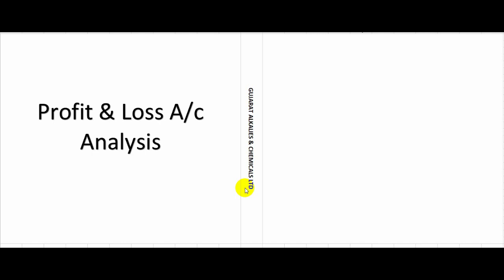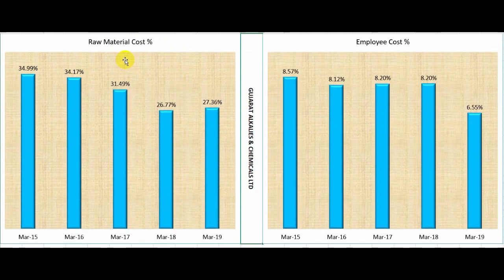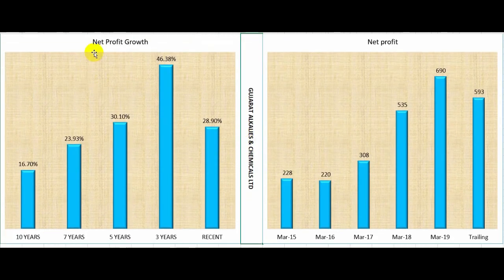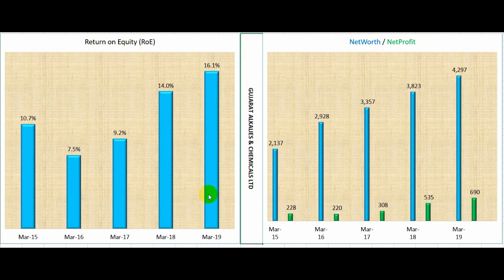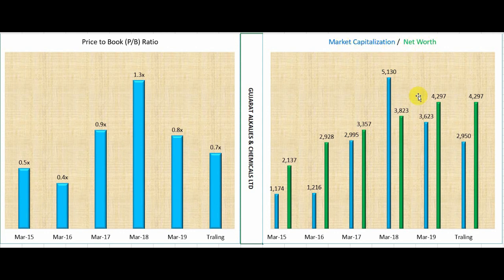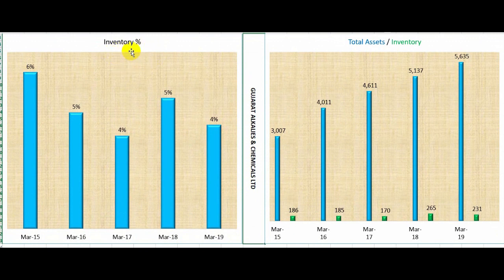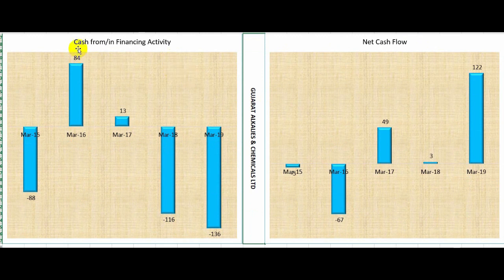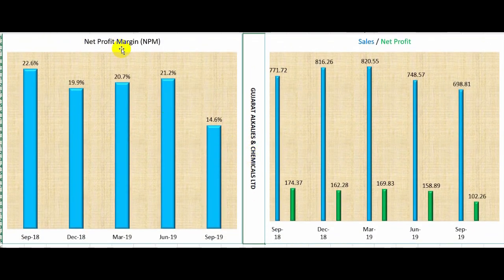Gujarat Alkalies & Chemicals Ltd Fundamental Analysis 2019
5000/- (price subject to change) through online zoom for ~10 to 12 hour session. Thank you.

In this video i have done analysis of Gujarat Alkalies & Chemicals on a standalone basis.
I have analysed many Ratios to look at the overall health of the company. I urge you to watch it multiple times to understand these ratios thoroughly as that will enable you to take informed decision not only for this company but for any company you may intend to invest in future.
Fundamental Ratio Analysis & Share Price Analysis
Published : Nov-2019

All Important Ratios are Explained in their own individual Accounting Statement :
1) Efficiency Metrics : Sales Turnover
                                       Debtors Turnover &  Debtor days
                                       Depreciation
                                       Net Block

2) Cash Flow Metrics : Cash Flow from Operations ( CFO )

3) Growth Metrics : Sales & Net Profit growth 5 years, Annual & Quarterly.

4) Return Metrics : Return on Equity ( ROE )
                                  Operating  Profit Maring ( OPM )
                                  Net Profit Margin ( NPM )

5) Solvency Metrics : Current Ratio & Working Capital

6) Valuation Metrics : Price to Earnings Ratio ( P/E )
                                       Price to Book Value Ratio ( P/B )
                                       Price to Sales Ratio

I have Explained a few ratios in Detail:

Fall in Price creates opportunity to buy good fundamental companies at low price. Also If the price has fallen substantially it may indicates some problem in the company.

Earnings Yield % measures the profit earned on each share against the price paid.

P/E Ratio measures how many times more we are paying for the earnings of the company.

Price/Cash from operations measures price multiple we are paying against cash earnings of the company. More important than P/E ratio which most investors look at. Cash from operations includes only Cash inflows and outflows from operations of the business.  Whether the profit companies have shown is actually being received in cash. Don't pay more than 25 times of cash earnings.

Price to free Cash flow Ratio helps us understand where the price is against the free cash flows of the company.  Free cash = Cash from operations - Cash expenditure incurred on purchase of Assets.

P/B Ratio tells us where the price of the stock is against the book value of the share. Book Value is the actual price of the share as per the companies records.

PB x PE Ratio :  As per this rule, the product of a stock's price to earnings (P/E) and price to book value (P/BV) should not be more than 22.5 i.e., P/E of 15 multiplied by P/BV of 1.5. This ratio is for conservative investors.

Sales & Net profit growth calculates the Compounded growth in Net Profit and Sales over last 5 and 3 years ?  We should expect the companies sales and Net profits to grow above 10% every year.

PEG Ratio - Is the Price/Earnings Multiple  we paid for the Earnings justified? What is the growth in earnings over last 5 and 3 years? Look for PEG of Less than 1.5.

RoE  indicates the Profit generated on Shareholders money.

RoA indicates the EBIT generated on Fixed Assets and Working Capital.

RoCE indicates the Profit earned on networth + Borrowings.